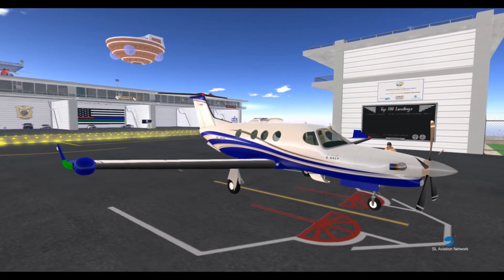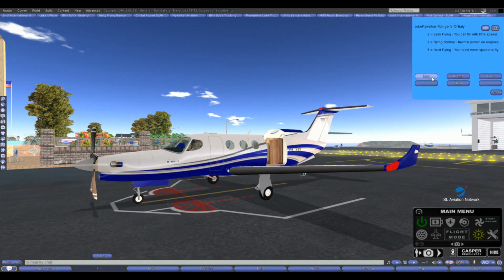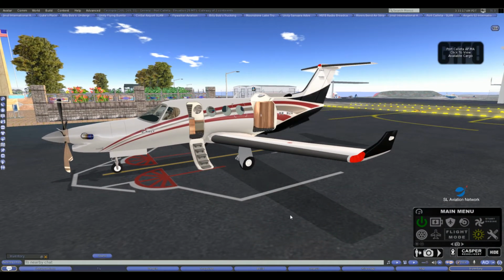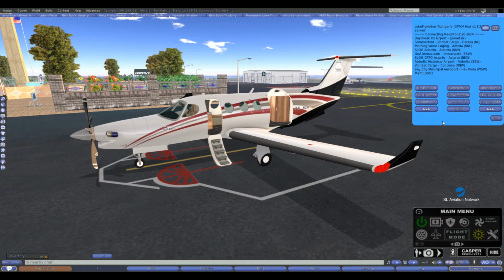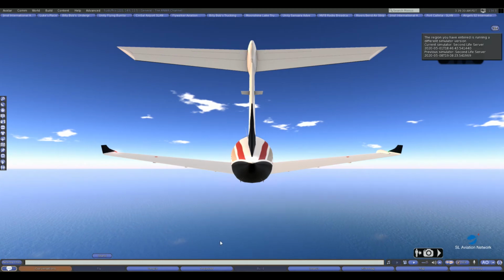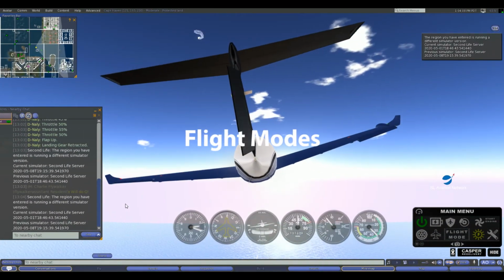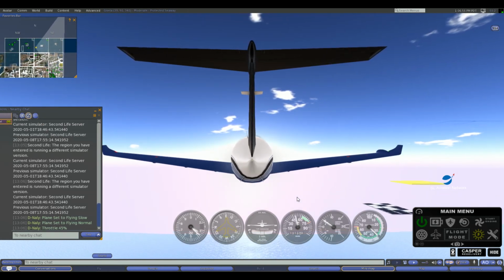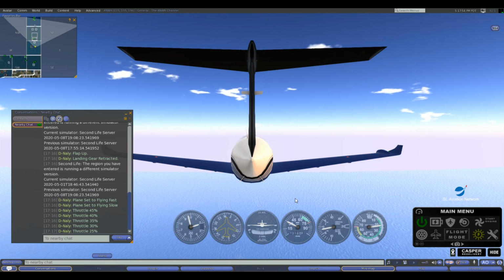D-Naly Tutorial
What's covered in this tutorial:
Executive Passenger Cabin
Cargo Light Version
Accessing the Options Menu
Flight Modes
Slow
Normal
Fast

This product, was entirely built, by Daniels Fall for SecondLife users.  Find perfection as you explore different and new areas of SL game.